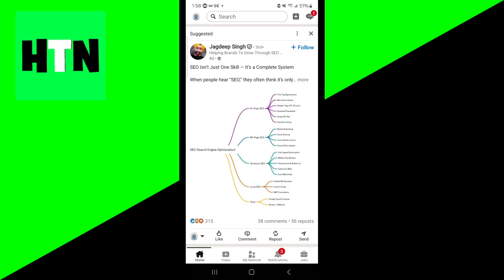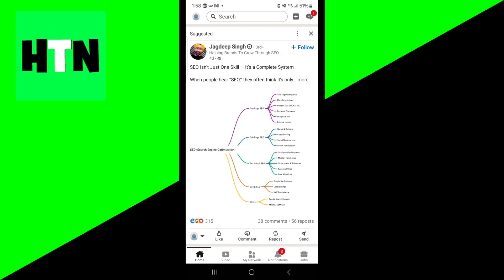How To Get Linkedin Premium For Free For Students! - Tutorial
Learn how to get LinkedIn Premium for FREE as a student in this 2025 step-by-step tutorial! Discover legitimate ways to access LinkedIn Premium features on Android, iOS, or desktop using student-specific free trials, promotions, or educational programs. Unlock LinkedIn Premium today!